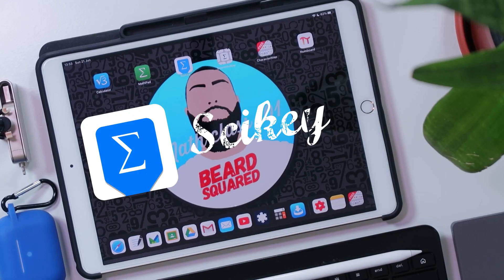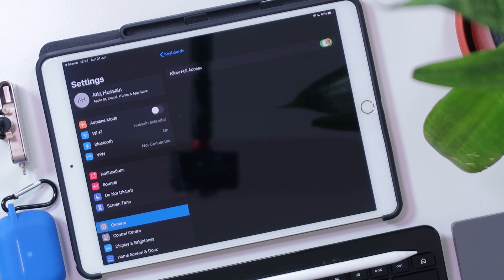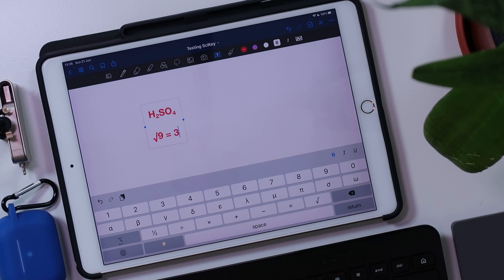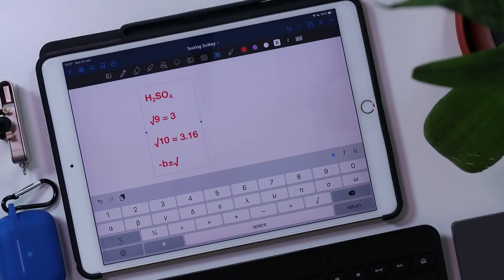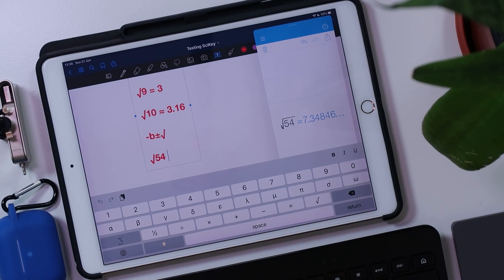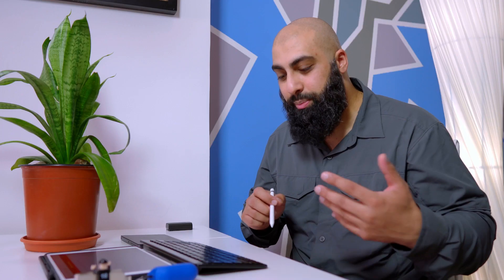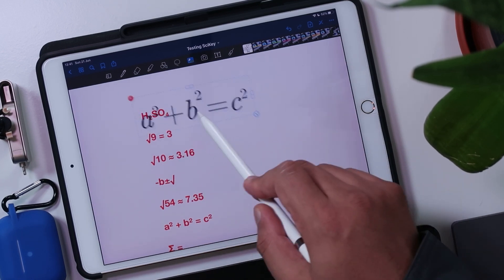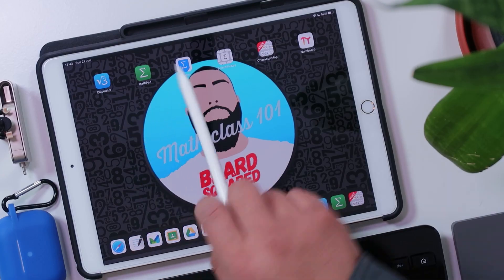Best iPad Maths Apps to speed up your productivity!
In this video, I share three very useful iPad Productivity Apps.
These are useful for anyone using special characters or symbols in their text input.
The following apps are showcased:
4. MathPad - Sorry, I can’t find the link.

Use these Chapter Timestamps to navigate the video.
0:00 Introduction
0:35 Scikey iOS Math Keyboard
1:52 GoodNotes 5
4:07 MyScript Calculator
5:30 CharacterMap
6:16 MyScript MathPad
7:21 Microsoft Math
7:50 Conclusion

WATCH:

Best iPad Math App! Fastest way to Learn Maths with the iPad | Beard Squared